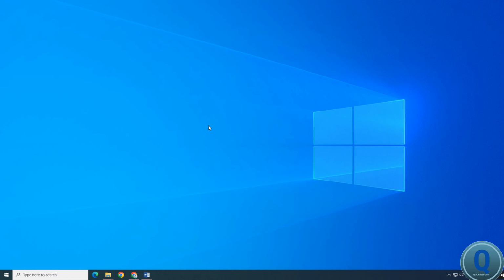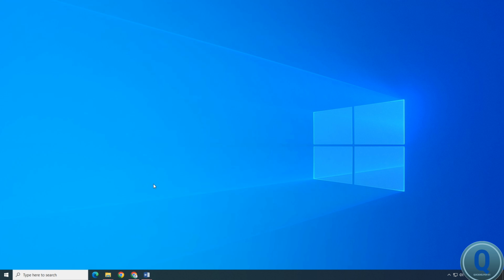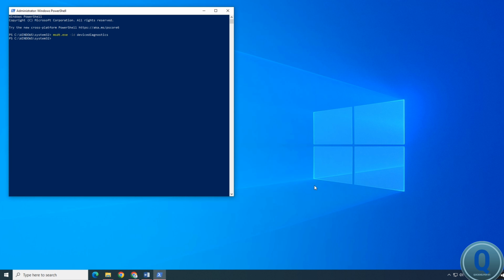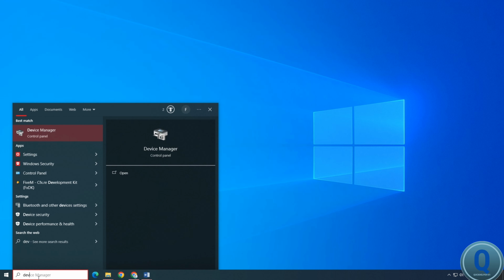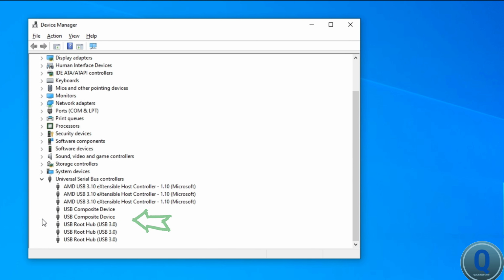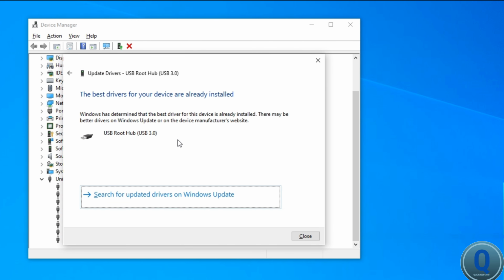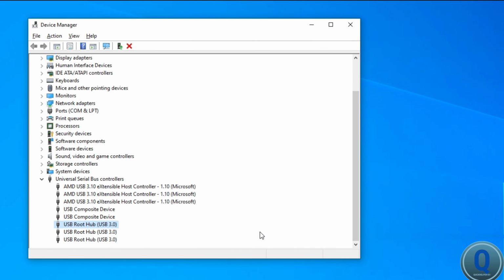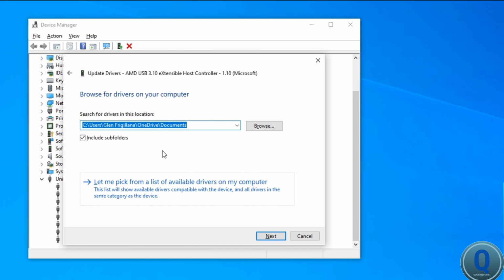How To Fix USB Not Recognized Windows 10/11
In This Video I Show You How To Fix USB Not Recognized Windows 10/11.

Command:
msdt.exe -id devicediagnostics

Timestamps:
0:00-0:11 Intro
0:11-0:24 Windows Powershell
0:24-0:37  Fill In The Command
0:37-1:30 Open Device Manager And Update Driver
1:30-1:42 Restart PC